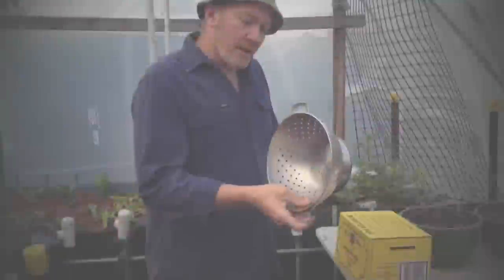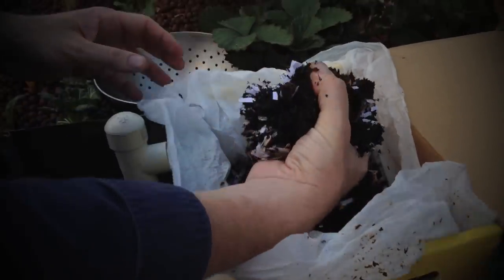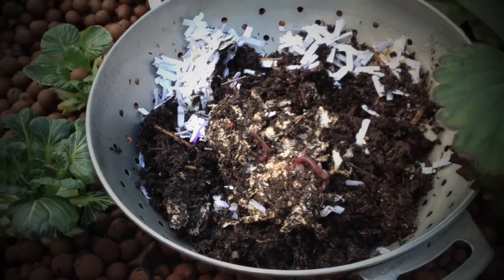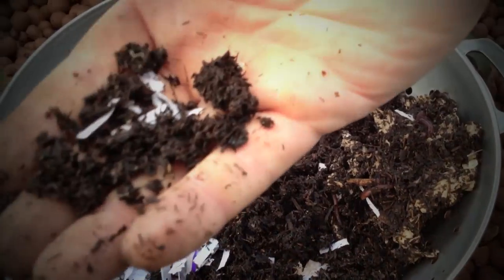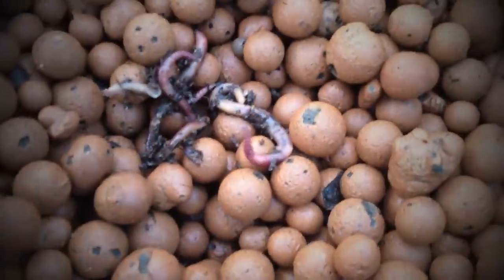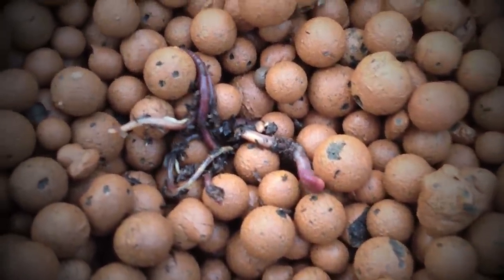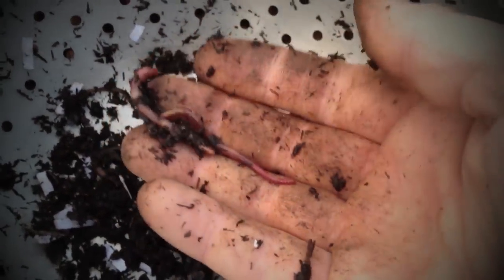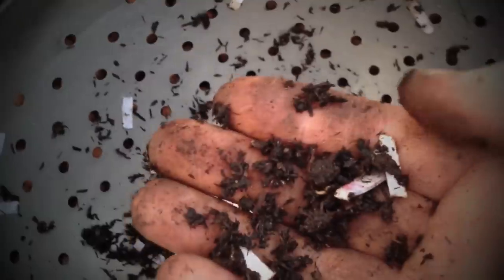Worms in Aquaponics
Adding worms to an Aquaponics System is easy with the use of a colander. In his Canberra Aquaponics System, Bradford Moore demonstrates that you simply push the colander into the bed, add a couple of handfuls of worms and the soil they come in into the colander. Then give the worms 5-10 minutes to burrow deeper and scrape away the top layer. Continue to do this until all the soil is gone and the worms have crawled through the holes in the colander.

Worms play an important part in Aquaponics. They break down and digest the solid waste and dead root matter. In return, they produce worm castings or vermicompost. When this is mixed with water it produces an amazing fertiliser known as 'vermicompost' or 'Worm Tea'.

Worms will self-regulate, meaning they will reproduce until they have reach the right population and if they become overcrowded or don't have enough food they will stop reproducing.

Worms can be found at large hardware stores or fishing bait stores.